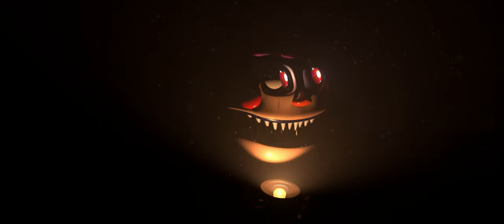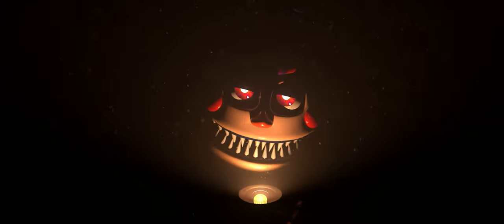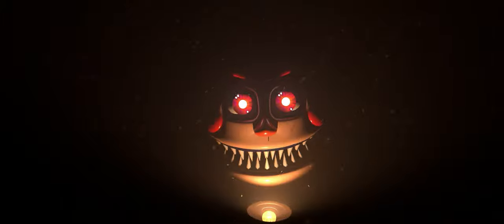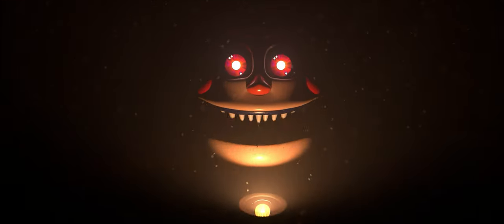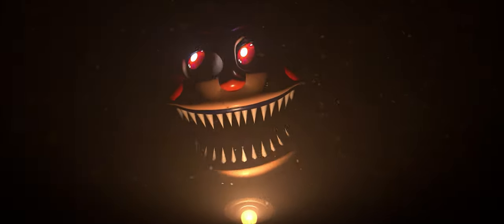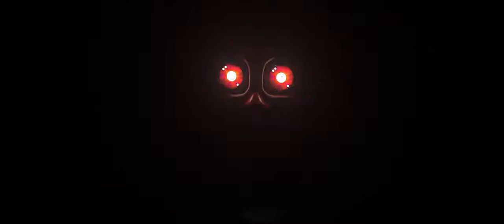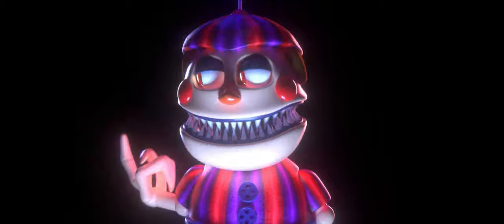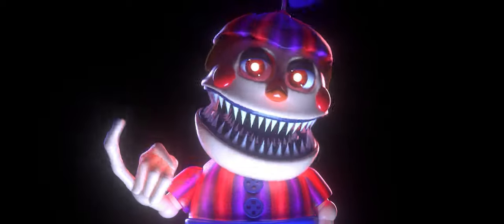Nightmare Balloon Boy FNAF Voice Animated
Nightmare Balloon Boy Voice Animated

If you enjoyed the video, then you should probably go watch some more!

Follow Jaze Cinema!

This video is based on the game Five Nights at Freddy's 4 by Scott Cawthon.